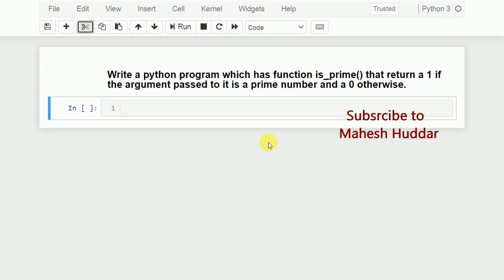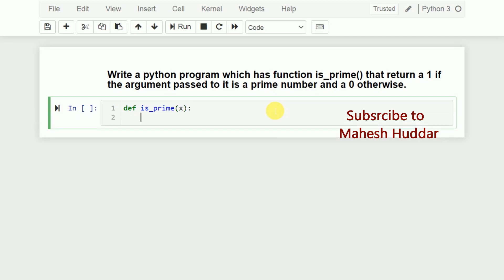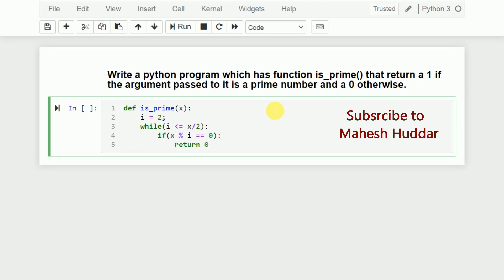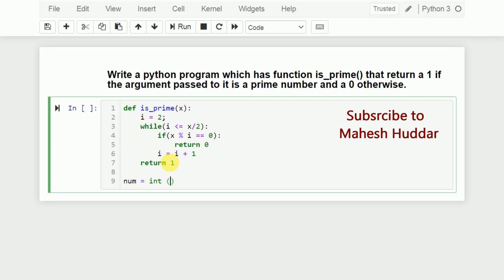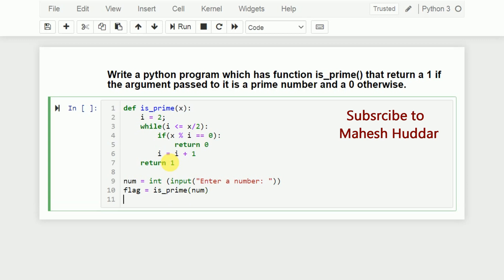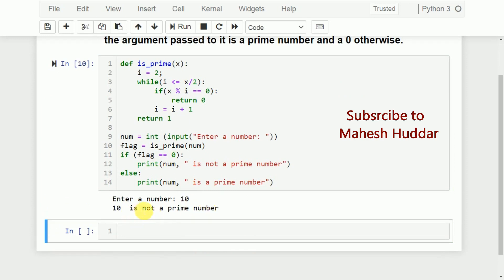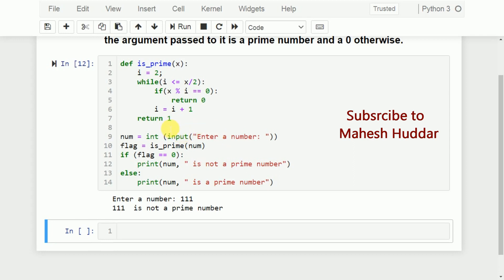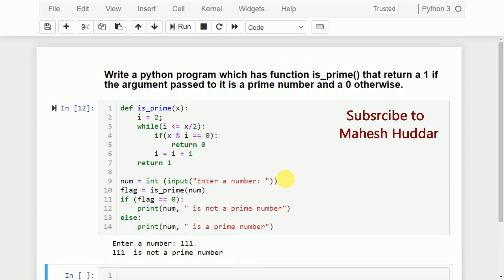Python Program to check whether the given number is a PRIME or Not a PRIME Number by Mahesh Huddar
how to find the number is prime or not,
program to find a number is prime or not,
python program to find whether a number is prime or not,
python program to find whether a number is prime,
prime number program in python using a function,
prime numbers between given range,
all prime numbers between range,
the prime number using a method,
the prime number using function